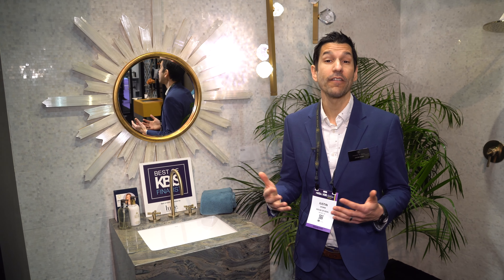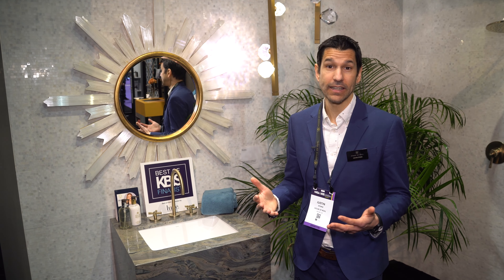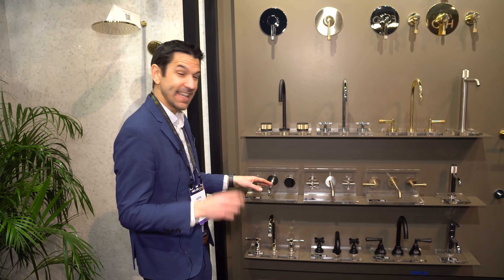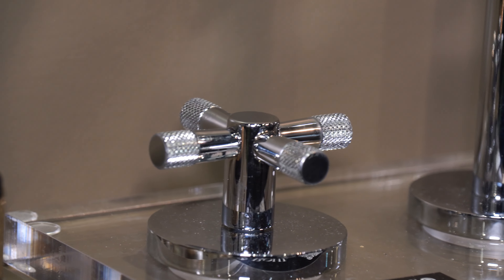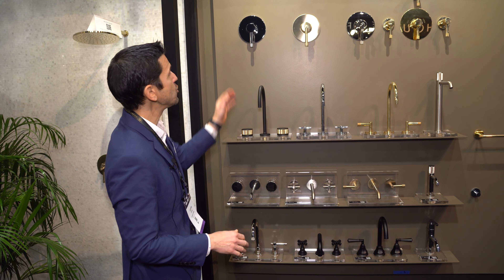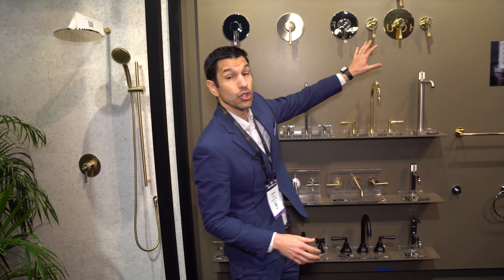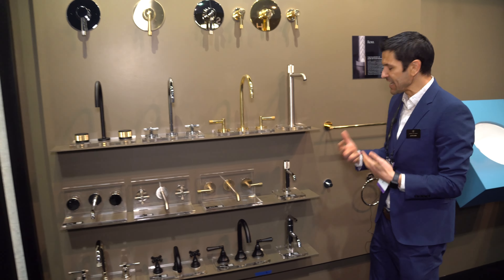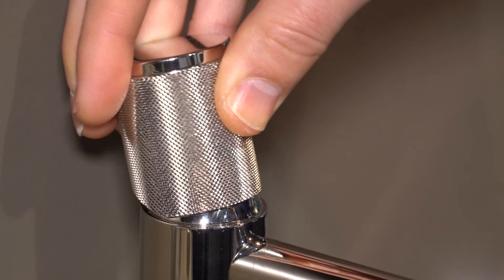House of Rohl - Amahle Collection - KBIS 2023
Justin Storm from House of Rohl shares the Amahle Collection. This new faucet collection is unique, simple, and classy. This collection comes in a variety of handles, faucets, accessories, and finishes.